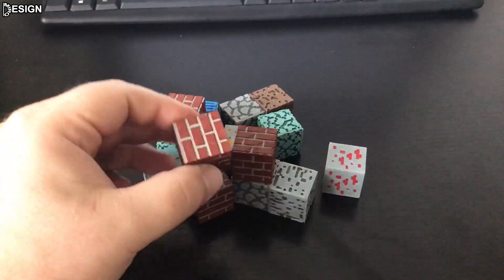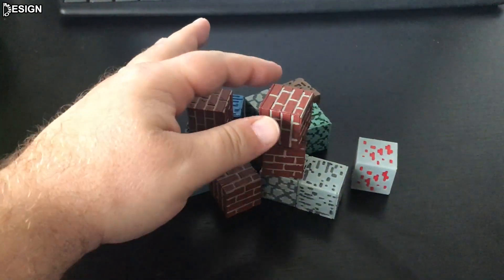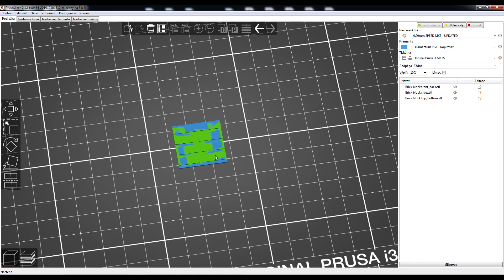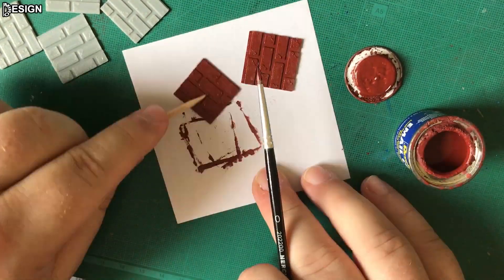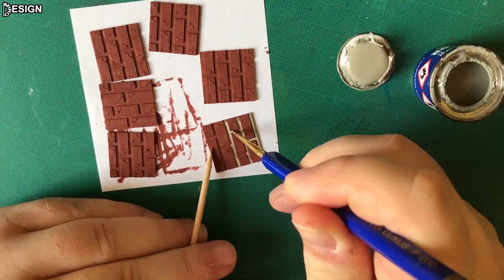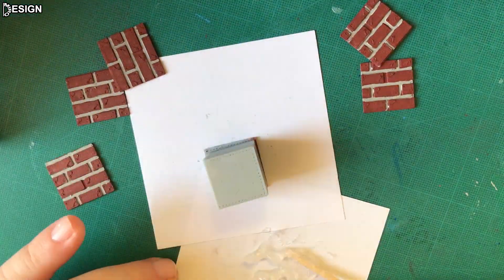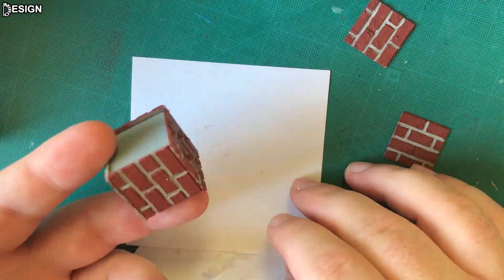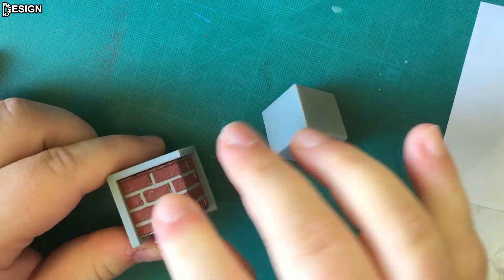3d Printed Magnetic Blocks - Brick Instructions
Simply print and assemble blocks and build your own world.

If you like videos like this, consider buying me a coffee, it really supports me